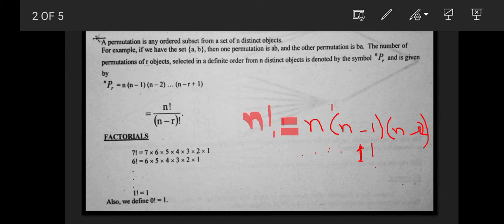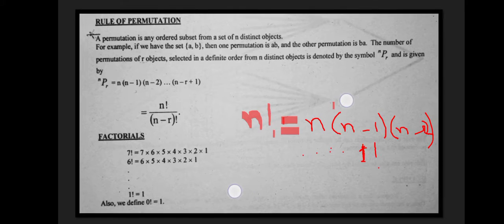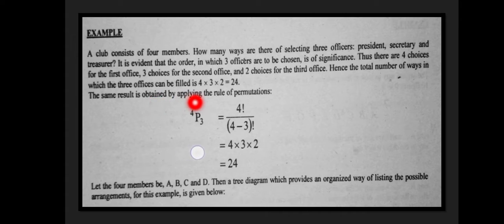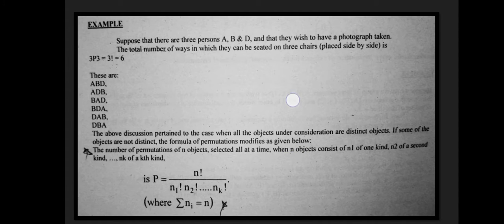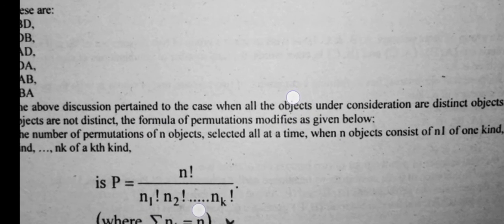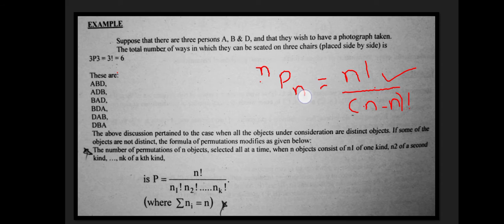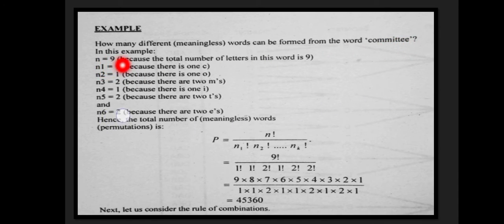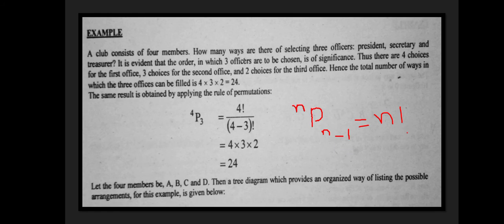Permutations and Combinations|Permutation Formulas and important results|Permutation kya hai?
*Definition of Permutation.
*Allaborating Examples.
*Permutation Formulas in different cases.